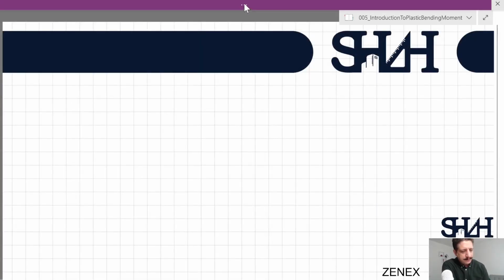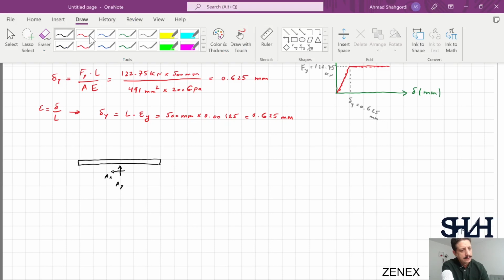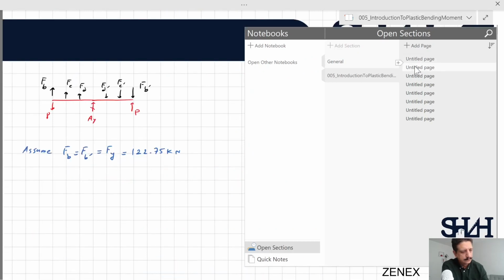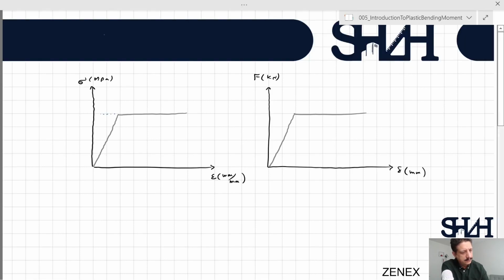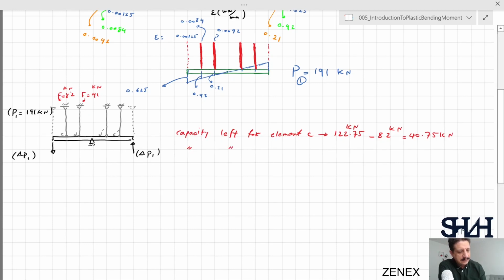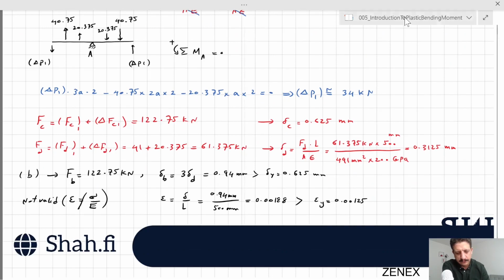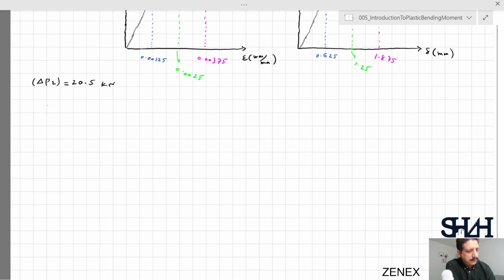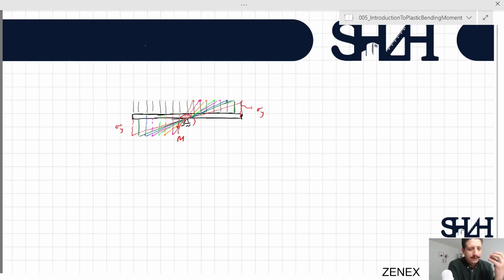005 Introduction To Elastic and Plastic Bending Moment Calculation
This video teaches us how to determine the elastic and plastic load for a rigid element connected to deformable bars. The example is an introduction to understanding how to determine the elastic and plastic bending moment of an Euler-Bernoulli cross-section. The example description is as follows:
A rigid horizontal element with a length of 6a is supported by a hinge at its mid-span. A couple of P forces are expected to be applied at both ends of the rigid component. With the interval of a from both ends, the element is supported by 6 rods. Rods are made from an elastic, perfectly plastic material. The yield limit of the material is 250MPa, and the elasticity modulus is 200GPa. The rods are with a diameter of 25mm with a length of 500mm. Assume the material is homogenous and has similar behavior in tension and compression. Also, we can ignore the effect of buckling in this example.
a) Derive the compatibility equations.
b) Determine the minimum required force P that the first bar(s) would yield.
c) Determine the load P when the next bar(s) would yield.
d) Determine the load P when the entire system becomes plastic (When the structure becomes a mechanism.)
e) Sketch the Force P and its node displacement graph.